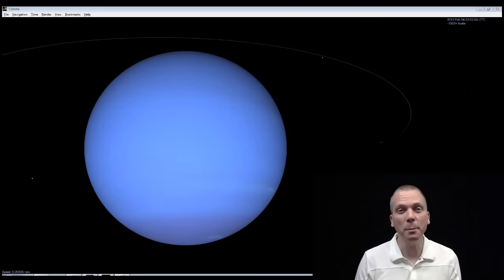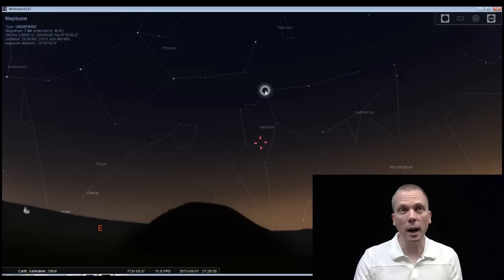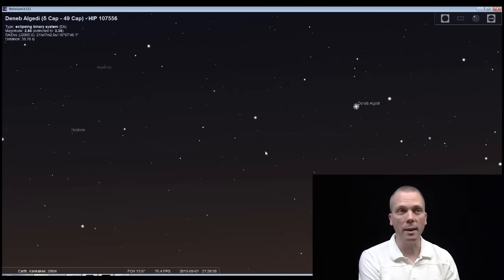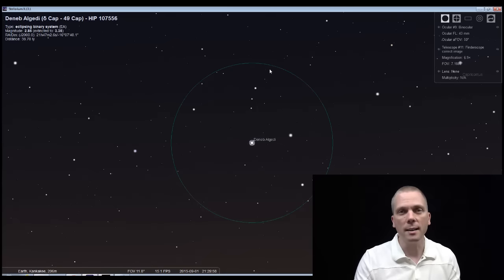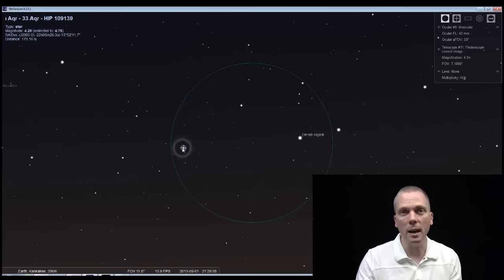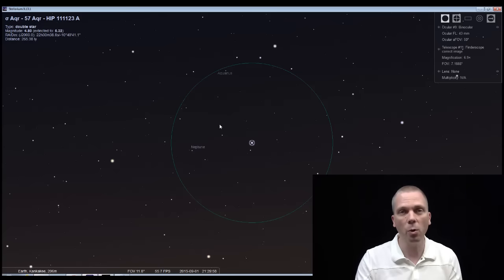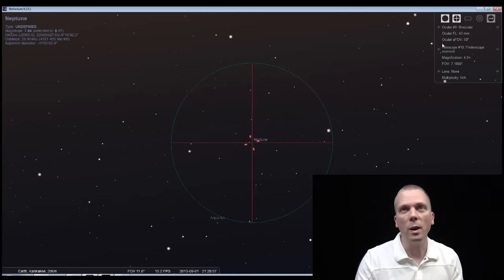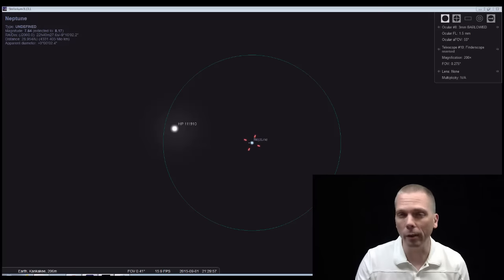Eyes on the Sky: How to locate Neptune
Learn how to locate Neptune in the night sky with just binoculars - or with a reversed-view finderscope on a telescope. This step-by-step starhop takes the view from the naked eye view of the sky to the region where it is easiest to "jump off" and locate the 8th planet from the Sun for it's opposition from Earth in September 2015.

0:50 - Full sky view star hop from Pegasus to "jump off" star of Deneb Algiedi
2:43 - Correct-image binoculars-view star hop to Neptune
6:37 - Reverse-image finderscope view star hop to Neptune

See what's up in the night sky every week with "Eyes on the Sky" videos, astronomy made easy.